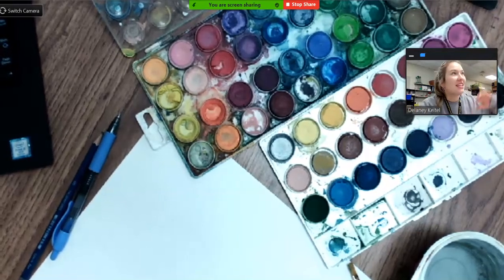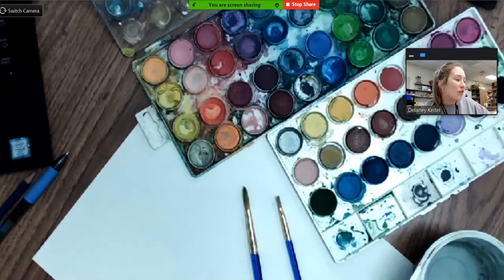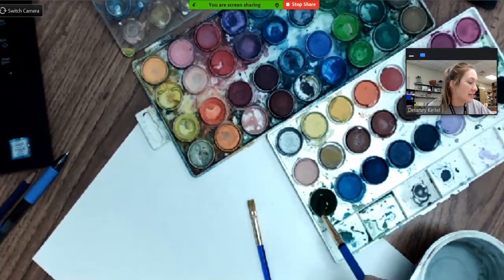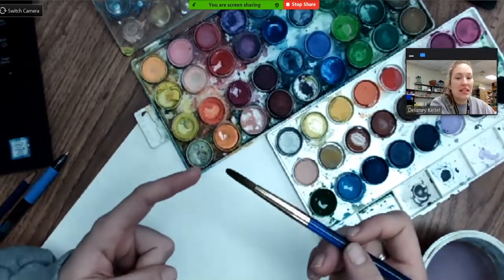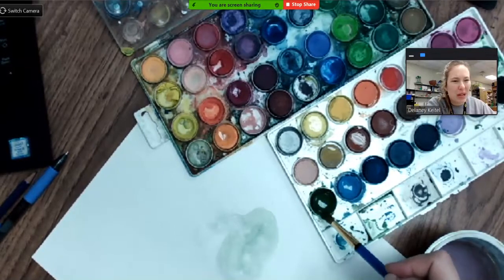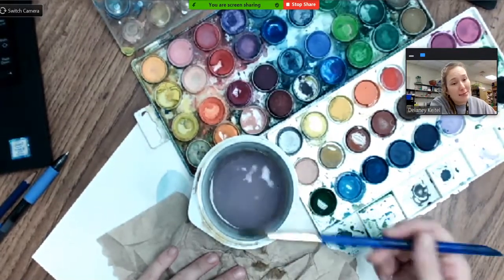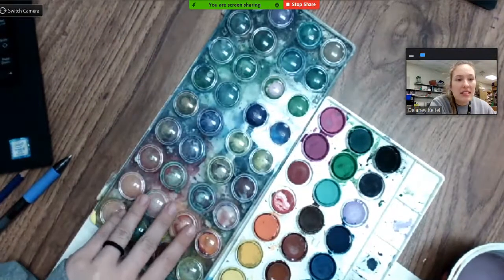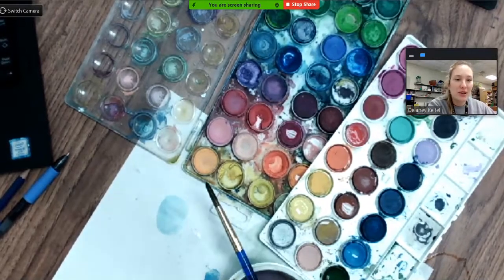Proper Watercolor Technique (using a brush, water cup, and watercolors)